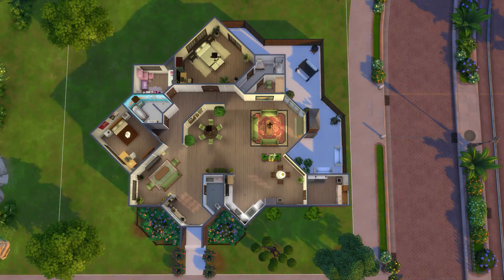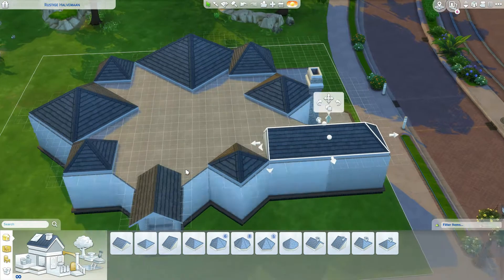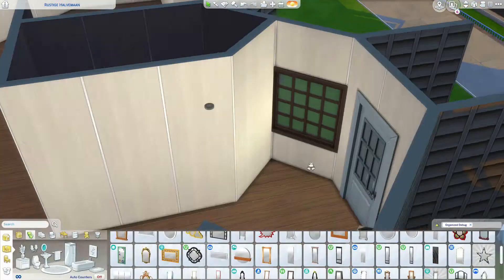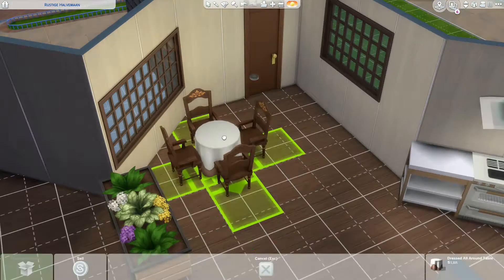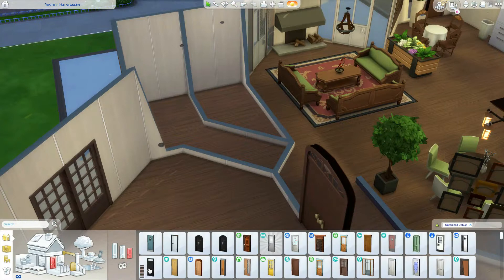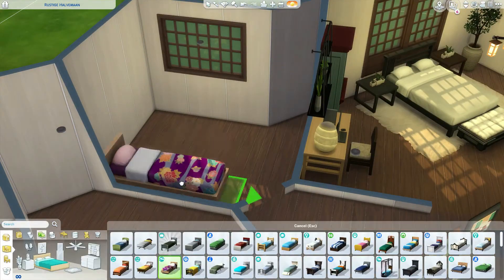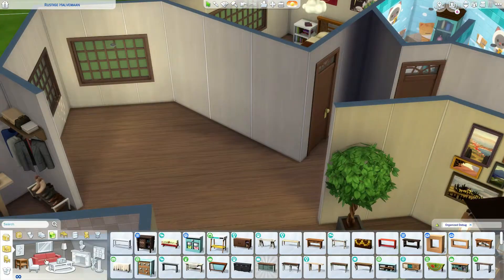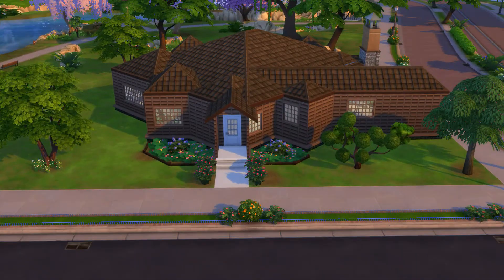Recreating A Floor Plan In Sims 4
I'm recreating a floor plan in the Sims 4 that I found on Pinterest. If you want to give it a try, this is the link to that floor plan

If you want to download my build, my gallery id is: TerahWatson